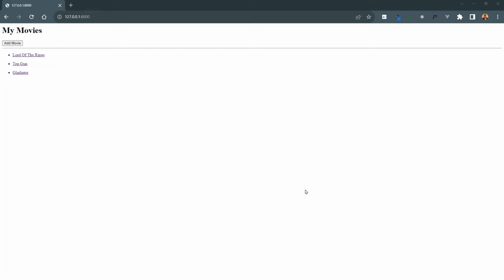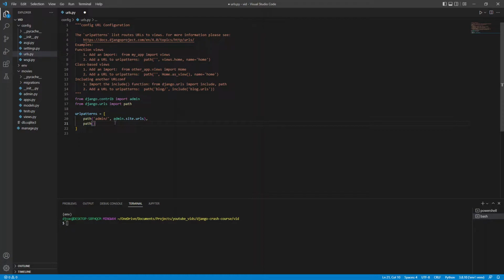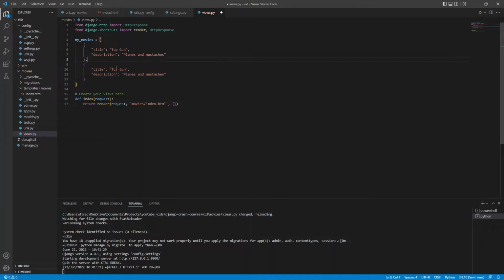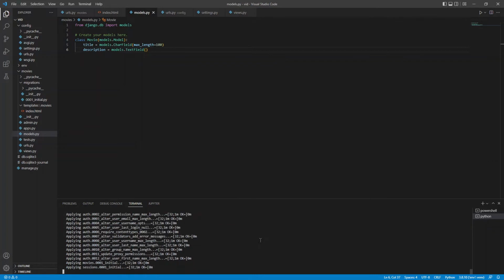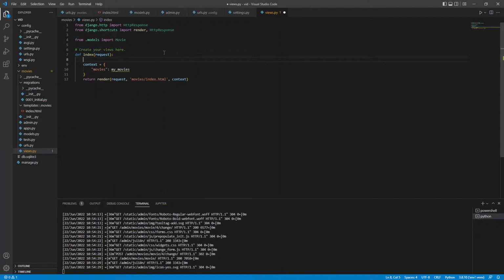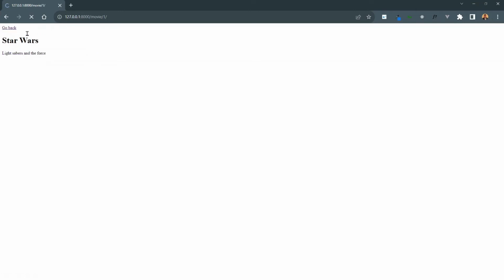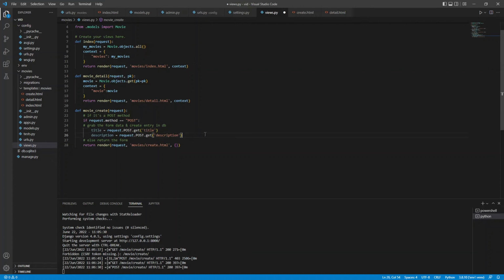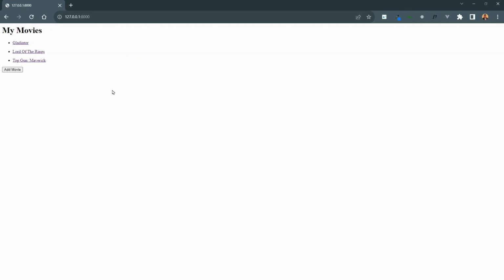Python Django 4 Tutorial for Beginners - Full Tutorial (under 45 min)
Python Django Tutorial for Beginners - Learn Django for a career in back-end development.  This Django tutorial teaches you everything you need to get started. We'll cover setting up a Django project, Django app, URLs, views, Django templates, models and databases, Django forms, and more!

Timestamps:
00:00 | Project preview
00:48 | Django project & app
05:26 | Basic URL and view
09:47 | Django templates
11:42 | Passing data to templates
14:51 | Models and databases
19:00 | Django admin
25:59 | Detail view
31:02 | Create form
39:00 | Delete items
43:33 | Outro Like + Sub 👍

Django is the most popular framework for quickly building production-grade backends with Python. That's why a lot of companies use it and are looking for developers with Django skills. If you know Python and are looking for a career in backend development, you must have Django on your resume.